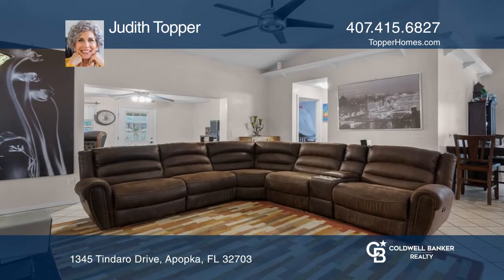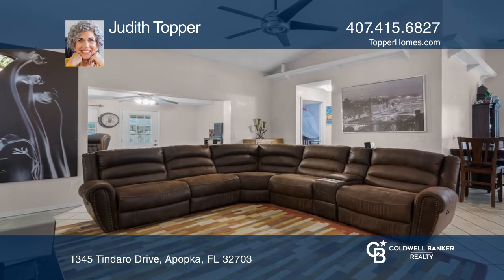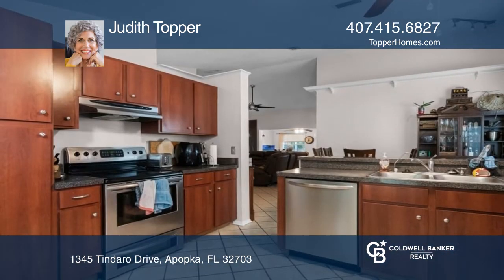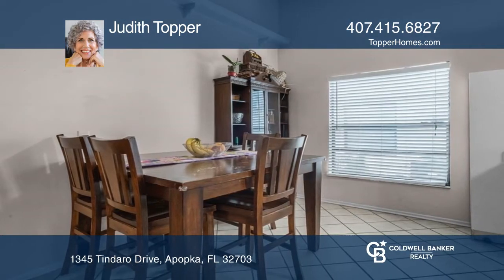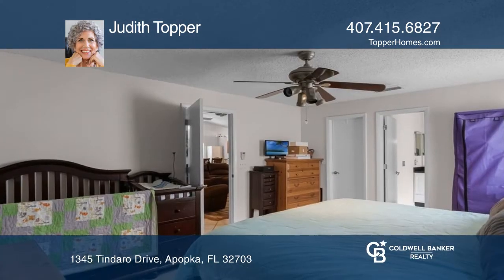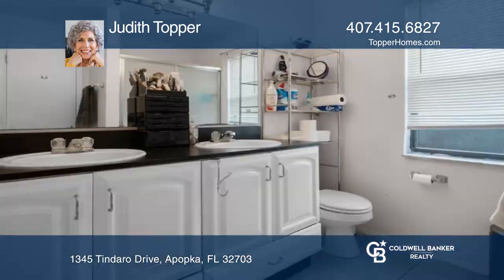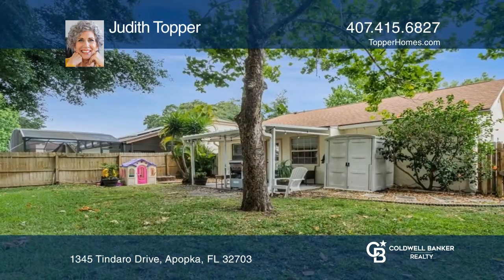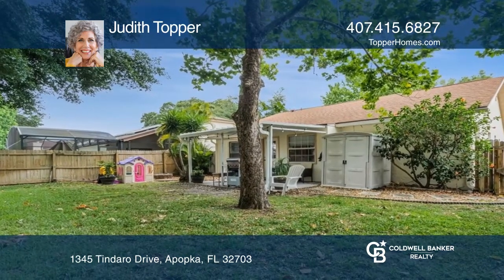1345 Tindaro Drive Apopka, FL | ColdwellBankerHomes.com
1345 Tindaro Drive, Apopka, FL

Located in the Country Address subdivision in the Sheeler Oaks area of Apopka. Close distance to schools. This well-maintained two bedrooms, two bath home with a flex room has an open floor plan and high vaulted ceilings. The kitchen has a breakfast bar and plenty of cabinets and includes a microwav